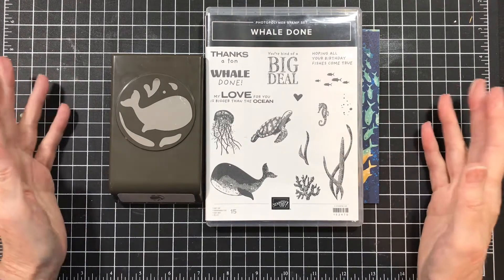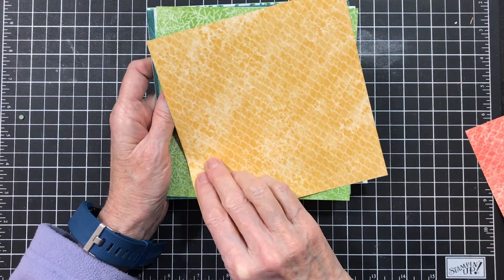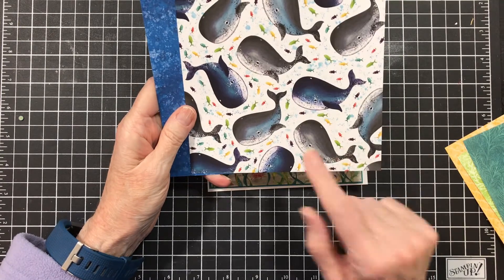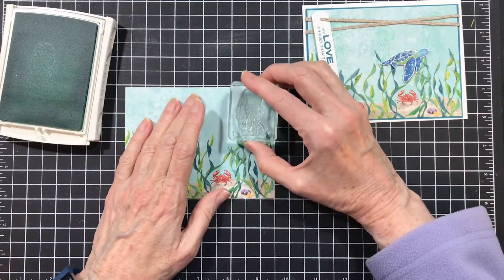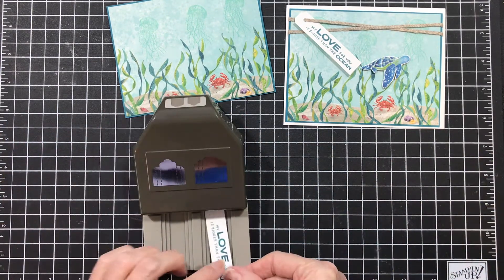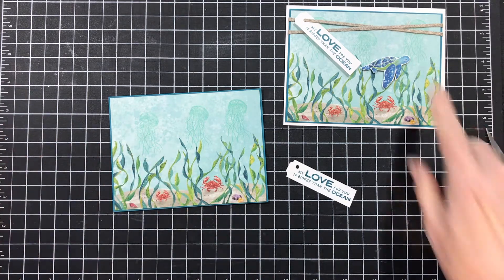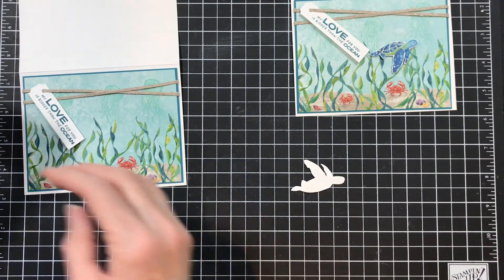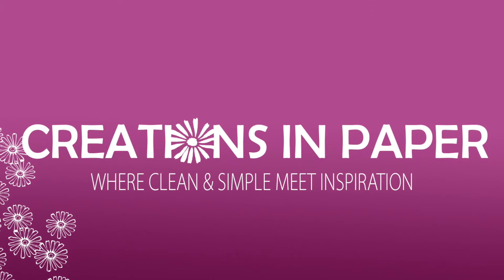Whale of a Time DSP Love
Sign Up for more of my great ideas and a free box tutorial ~

I love the scenes in the Whale of a Time dsp. They make card making so easy.

Direct link to blog post with pictures, measurements, and supplies used for the project ~